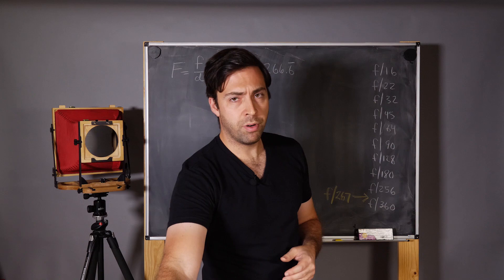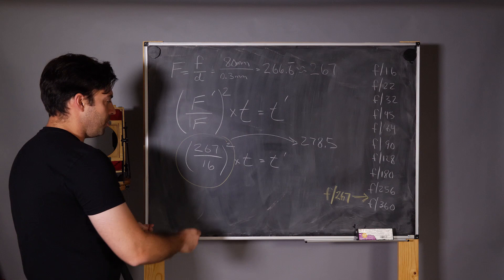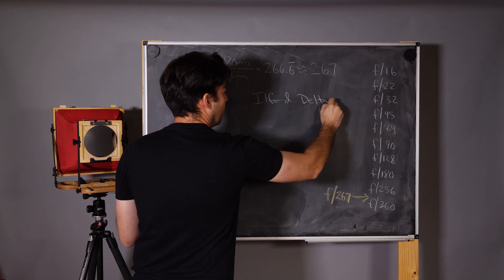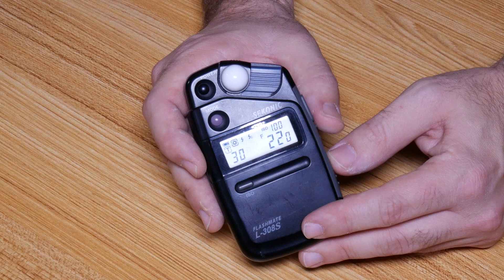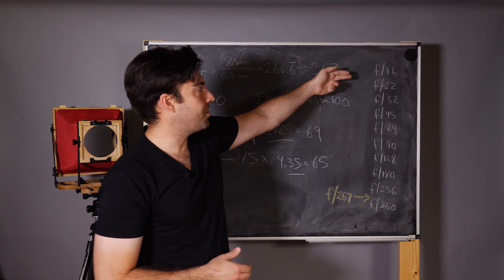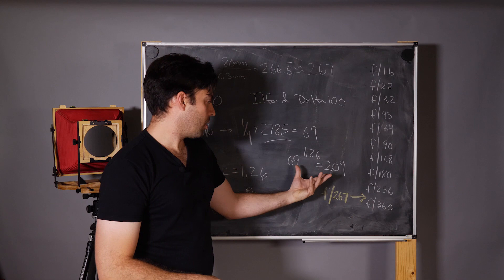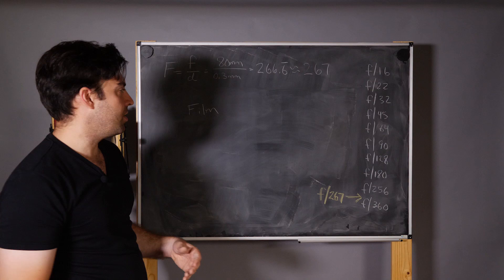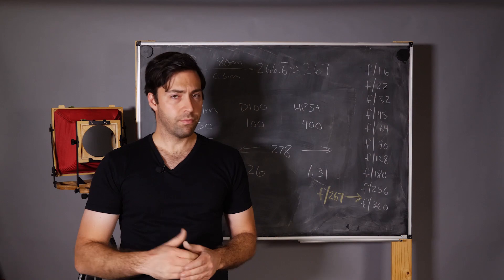Perfect Pinhole Exposure Times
In this video we discuss how to calculate the perfect pinhole exposure and how to compensate for reciprocity failure